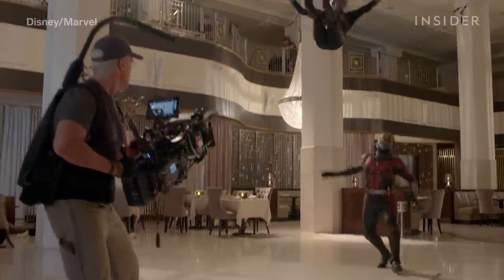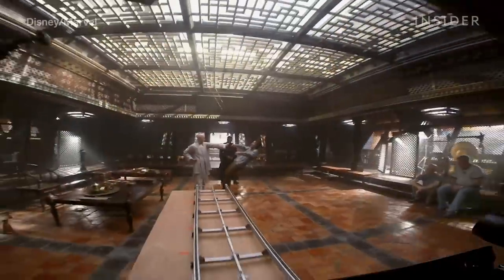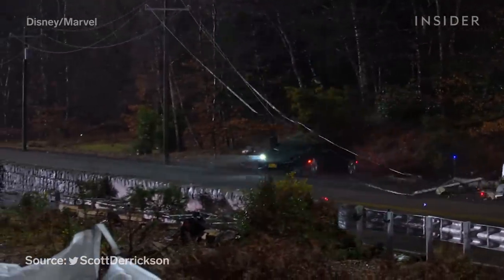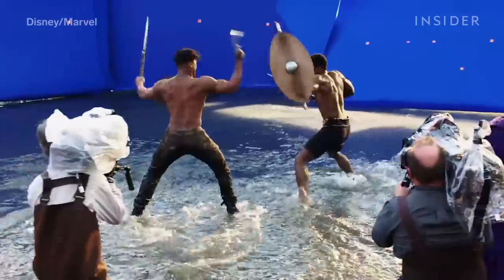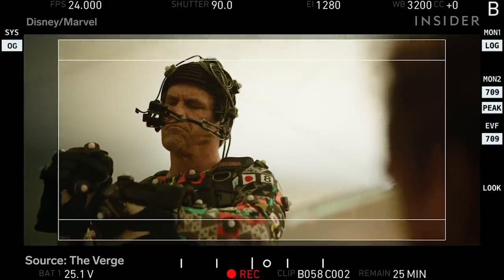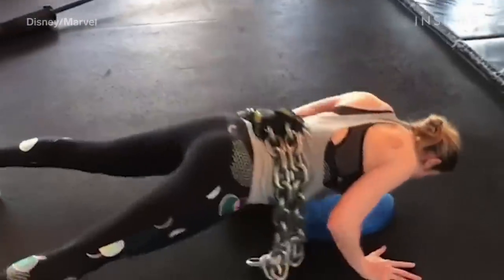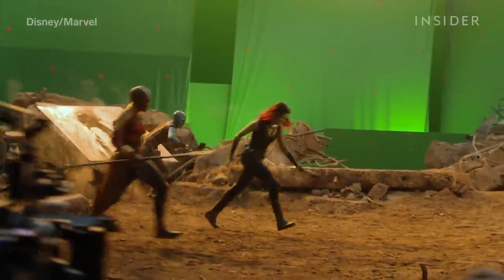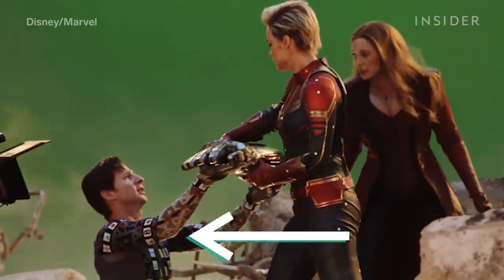What 8 Marvel Movies Looked Like Behind The Scenes | Movies Insider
To bring the characters of Marvel to life on the big screen, the Marvel Cinematic Universe has led the way in special and visual effects. Movies like "Captain America: Civil War" involved demanding stunts from cast members like Chris Evans and Scarlett Johansson and their stunt doubles. "Captain Marvel" and "Guardians of the Galaxy Vol. 2" featured innovative de-aging work that allowed them to show actors Samuel L. Jackson and Kurt Russell at different points in time. Meanwhile, the motion-capture breakthroughs in "Avengers: Infinity War" and "Avengers: Endgame" helped turn Josh Brolin's Thanos into a terrifying and memorable villain.